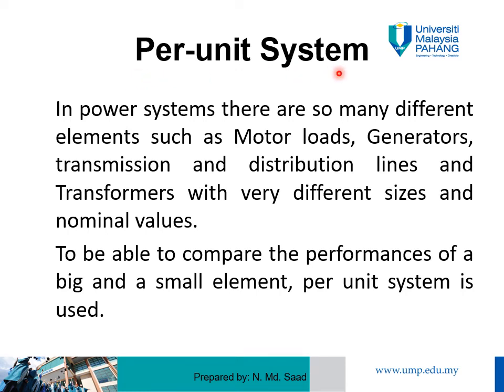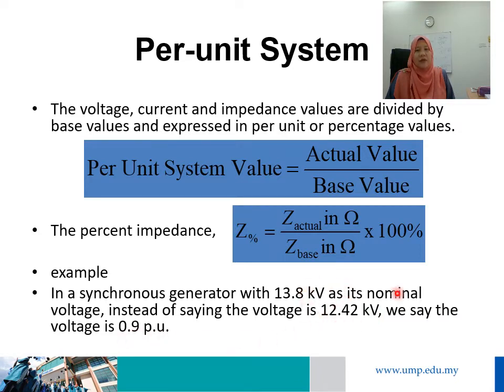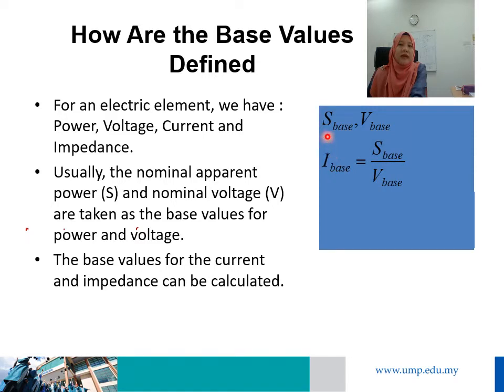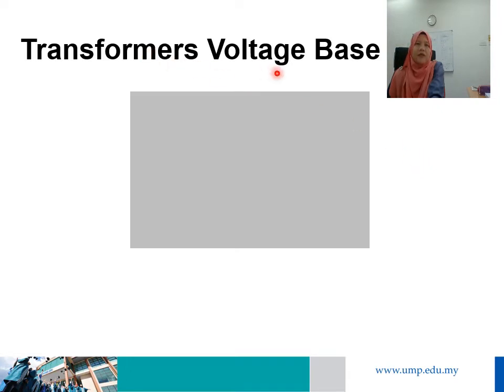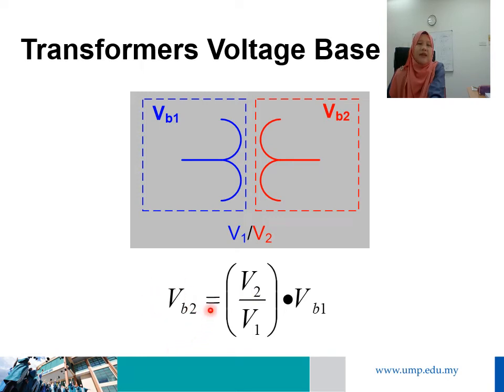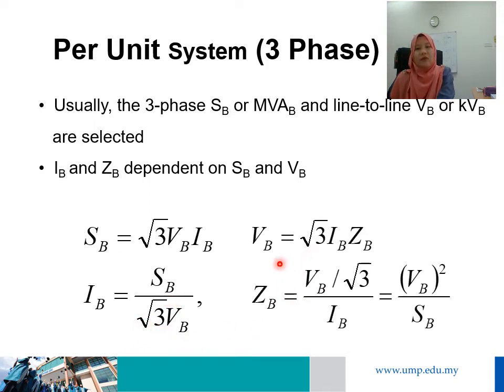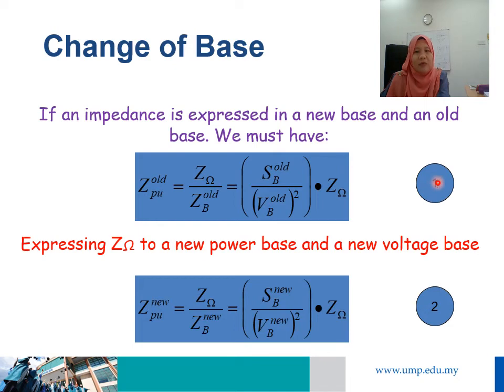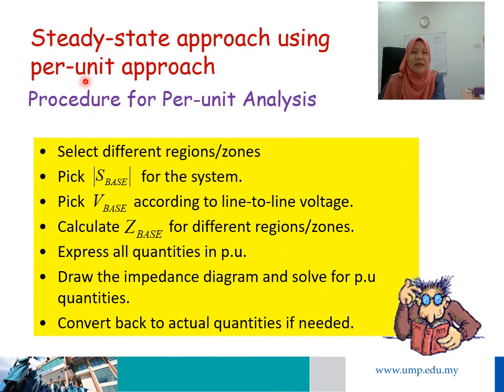The per-unit system